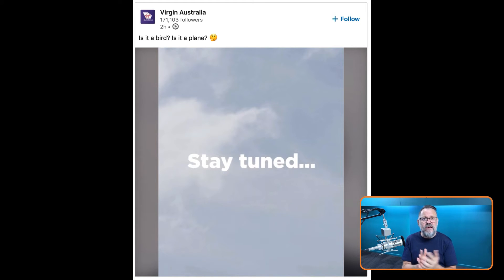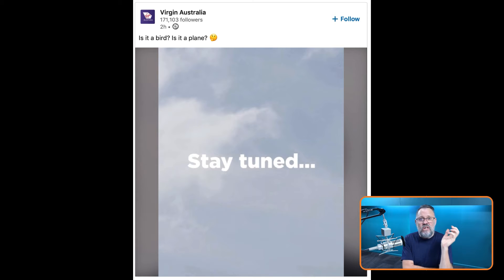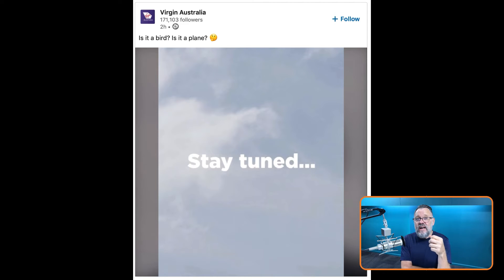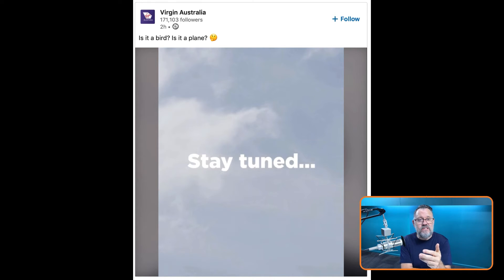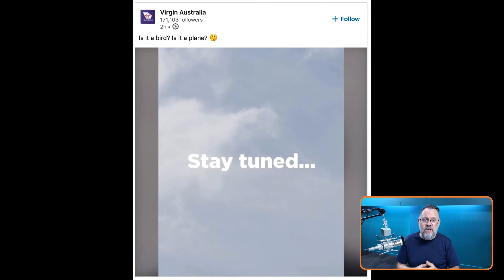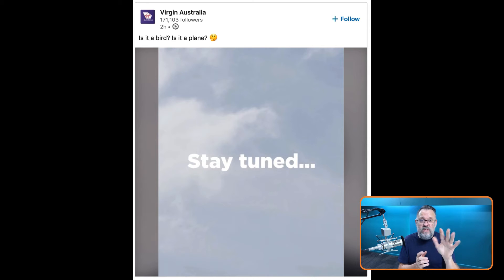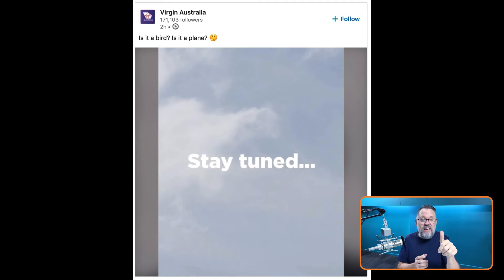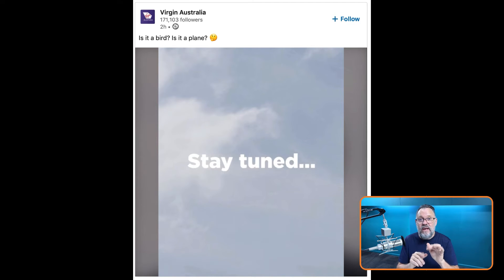Stay Tuned. A Video Template To Promote New Releases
I‘m broadcasting with Ecamm Live! Interact with the broadcast by granting Ecamm Live permission to see your name at ecamm.live/ae225f